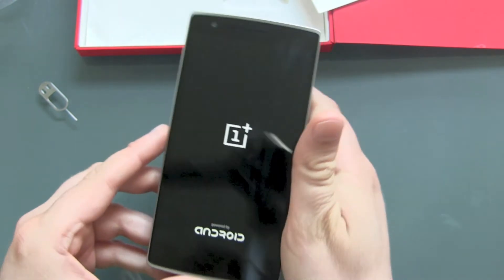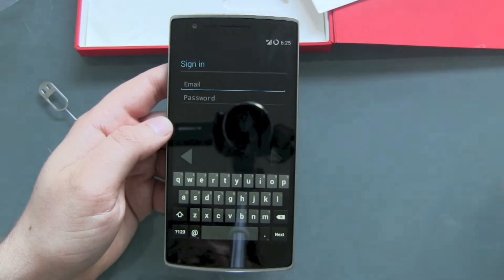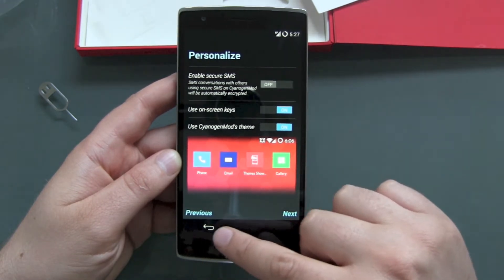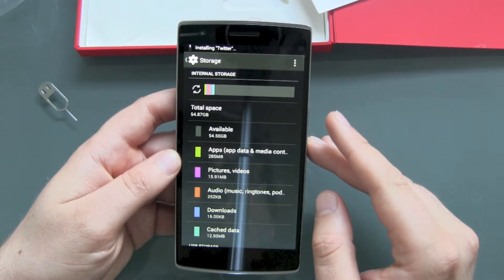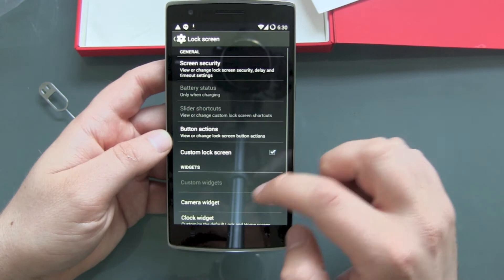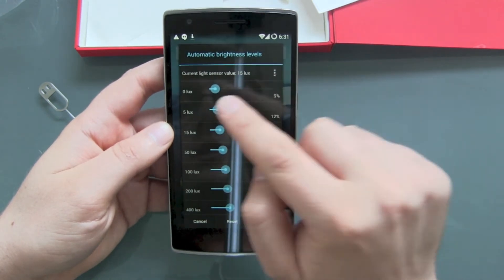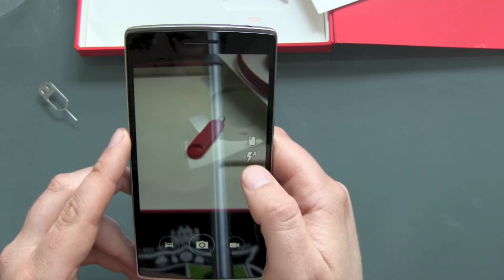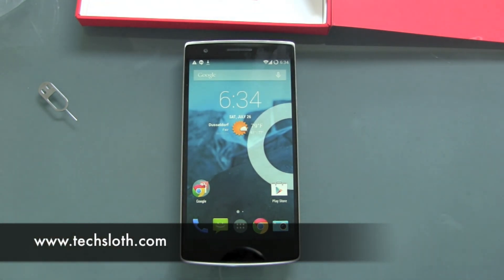OnePlus One setup, hands on and first impressions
And welcome to the second video with the brand new OnePlus One smartphone. This time we insert our micro SIM card and turn the device on. The setup process is not as normal as on other android devices, CM is giving us some more options to choose from. Once we are on the home screen our first look goes into the settings. Let's find our how much free storage we got and which apps are already installed. What about the 5,5 inch display and what are the first impressions. Let's find out.